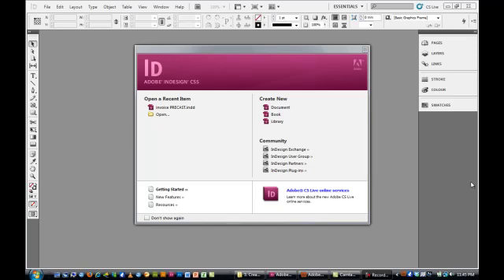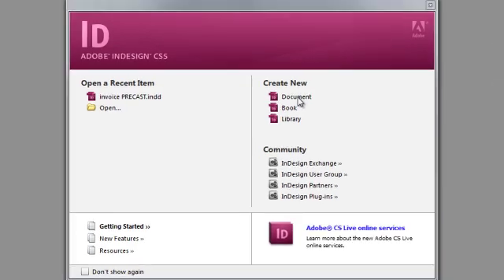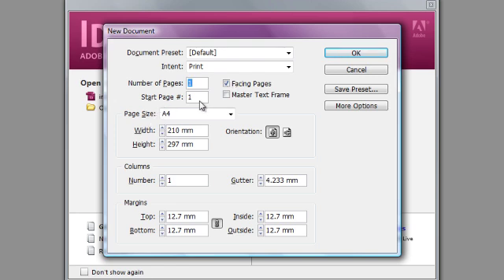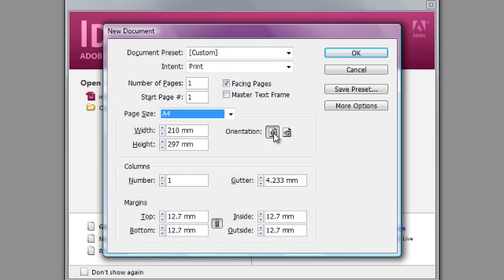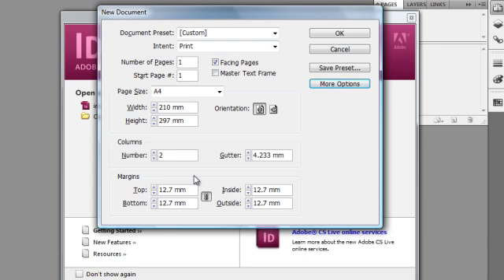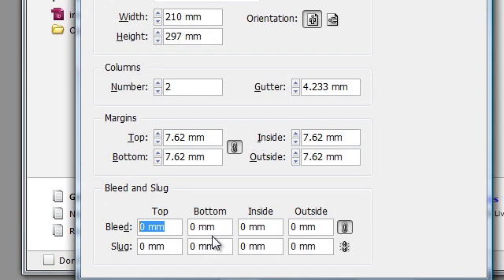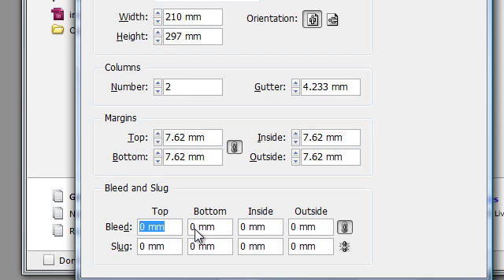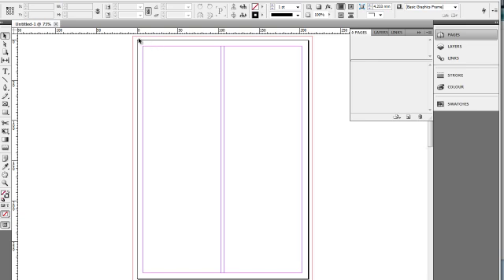Indesign TUTORIAL 1 - document size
First in line for indesign tutorial - this video helps you decide which document size to go for and why? the next tutorial will help you master pages - master master pages and more